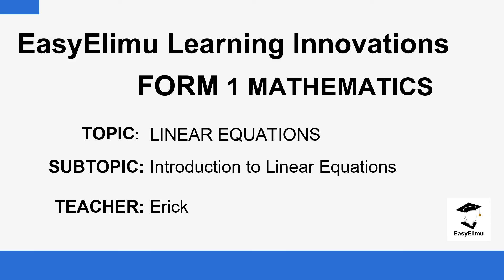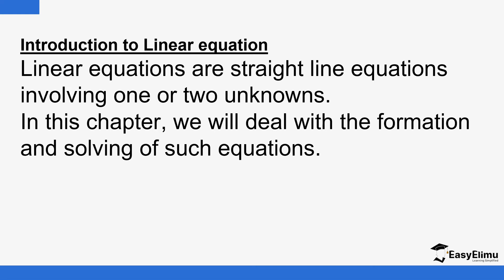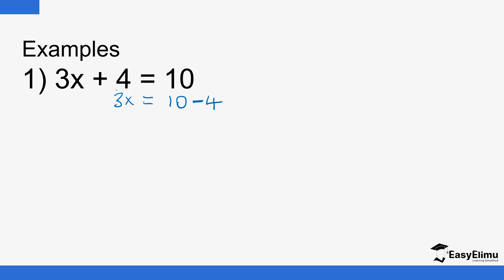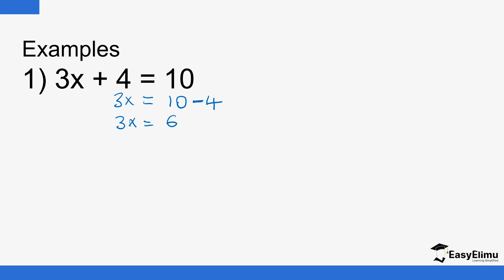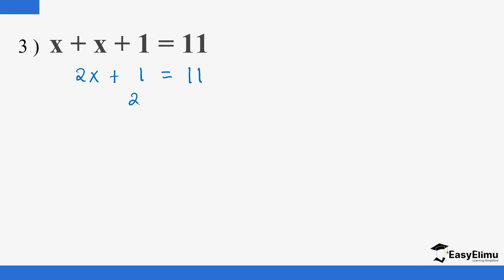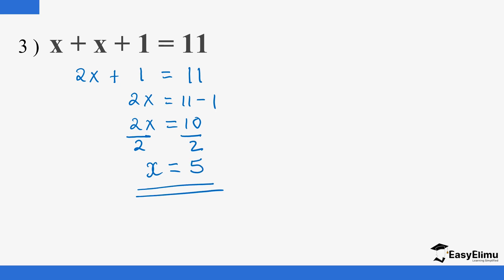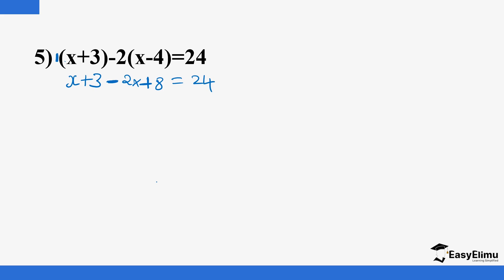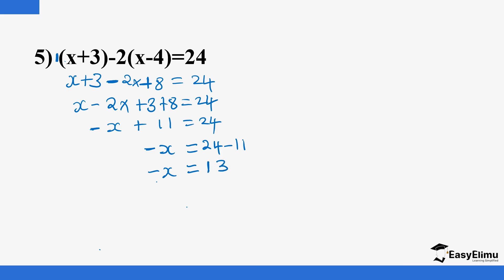Introduction to Linear Equations (Lesson 1 of 5 - Topic Linear Equations - 17 Mathematics Form1 )